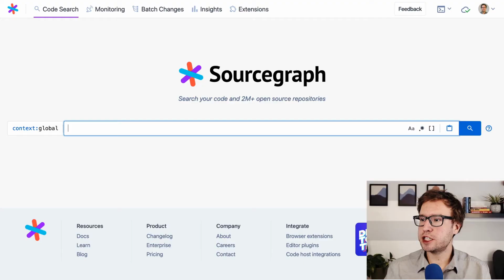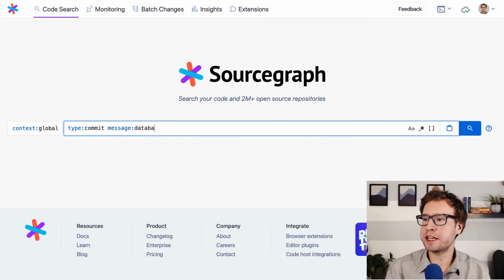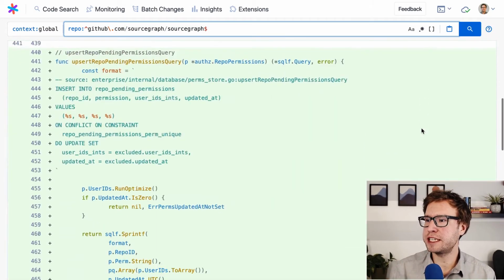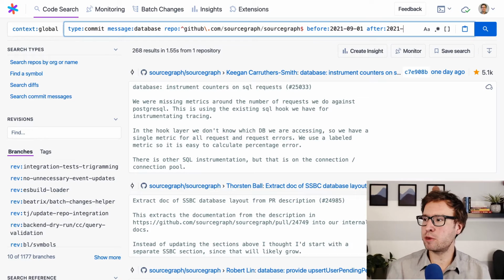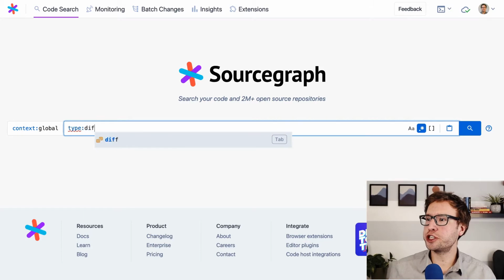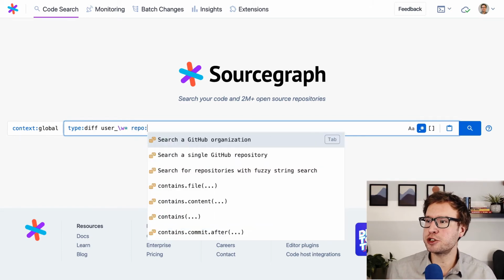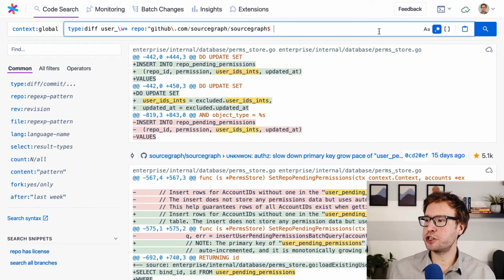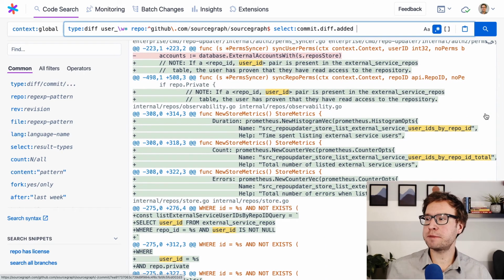How to search commits and diffs with Sourcegraph